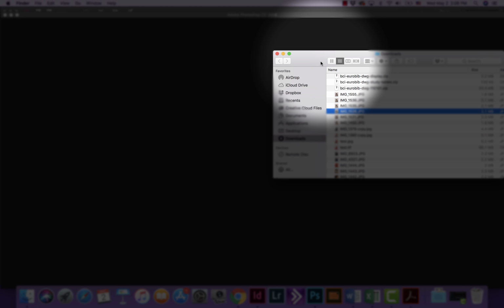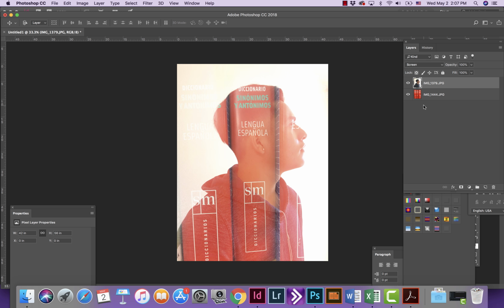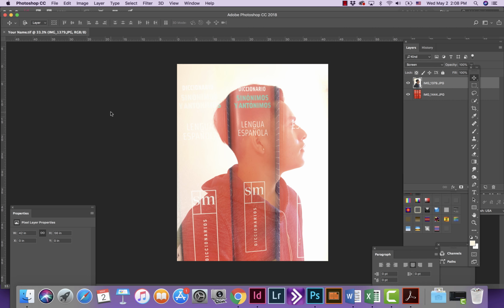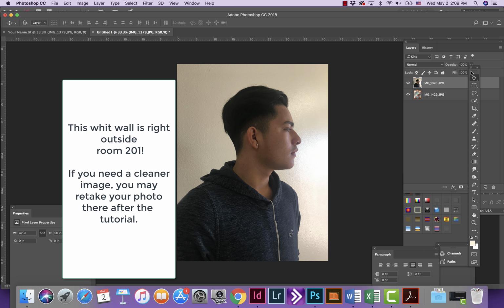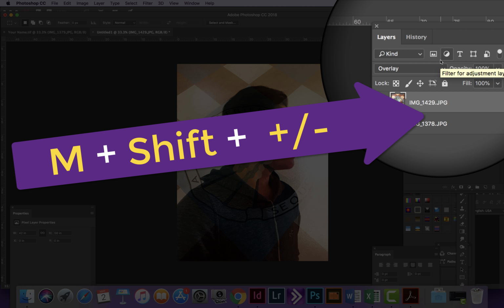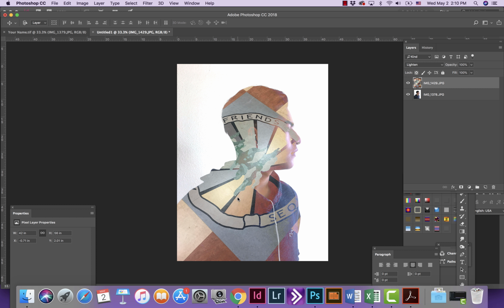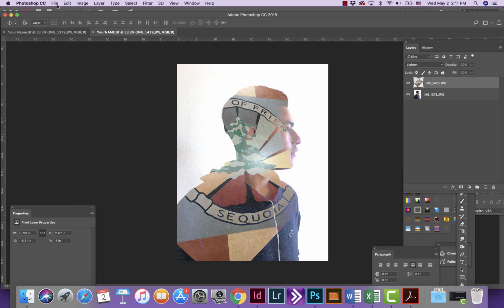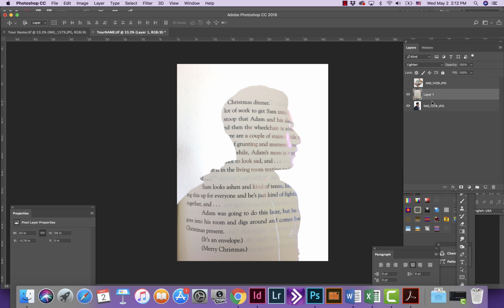Double Exposures at Sequoia 2018